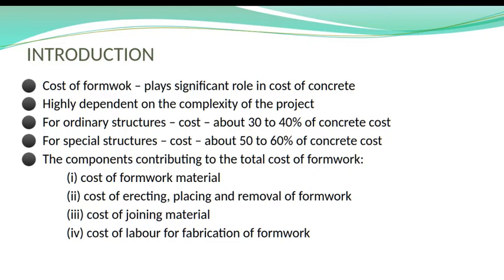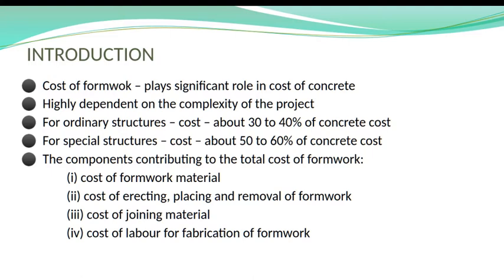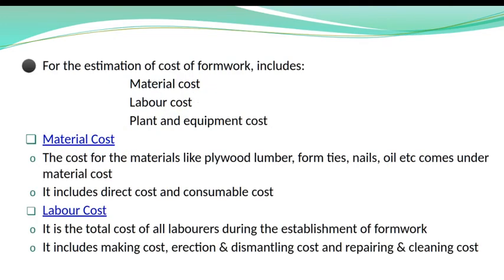COST OF FORMWORK